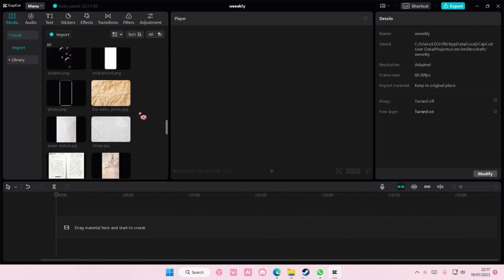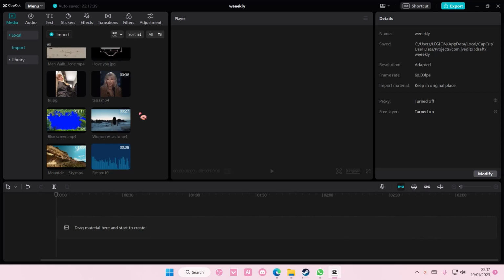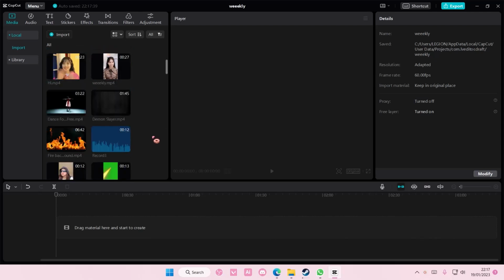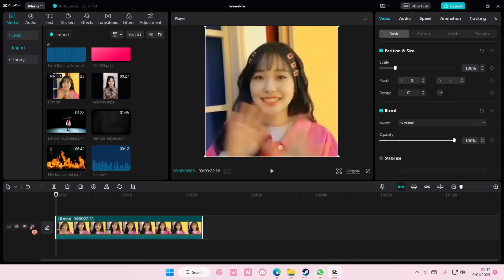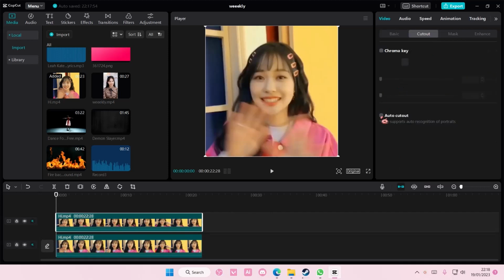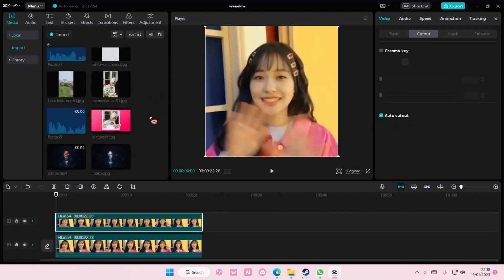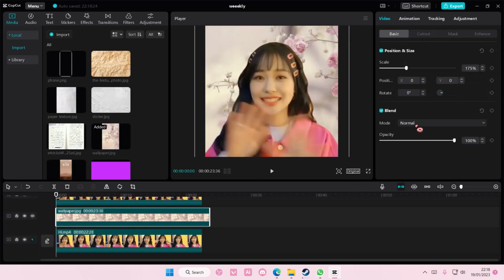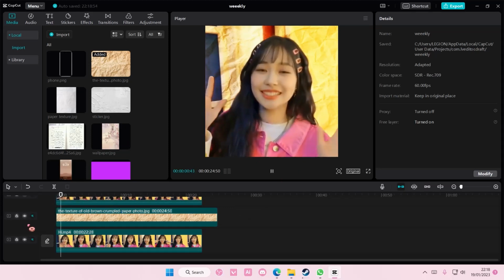CREATE PROFESSIONAL VIDEOS! A STEP-BY-STEP GUIDE TO ADDING AN OVERLAY BEHIND A PERSON ON CAPCUT PC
Place overlays behind person in CapCut by watching this tutorial.